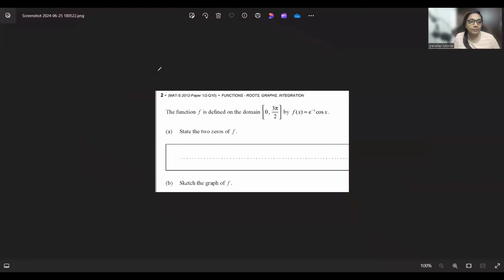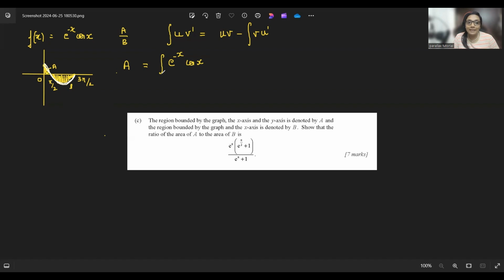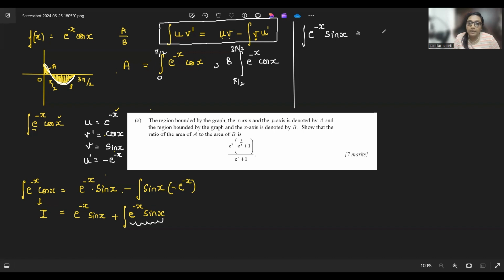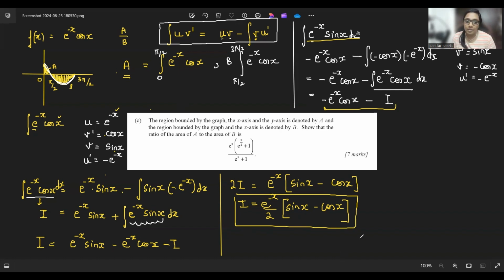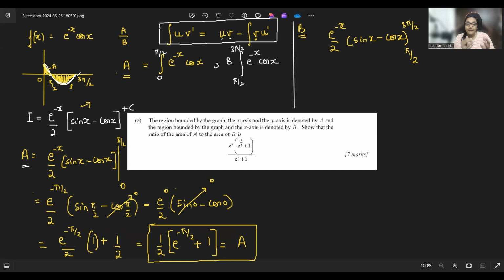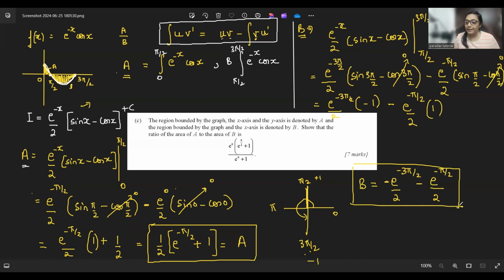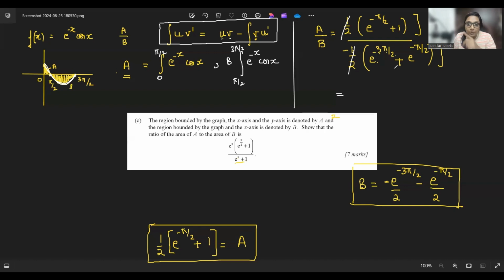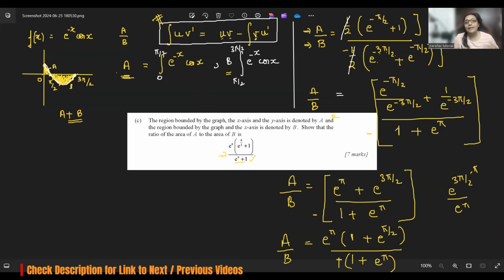IB HL AA Mathematics Paper 1 (Functions Part 2)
This video contains detailed explanation of concepts and questions of Functions in IB HL Mathematics Paper 1( Integration by Parts). This is the second video (Part 2) of the eight part video series made on this topic.

Subjects: Physics and Math's
Courses: IB, IGCSE, A level, ICSE, CBSE
Level: Std IX-XII
Mode of Education: Online